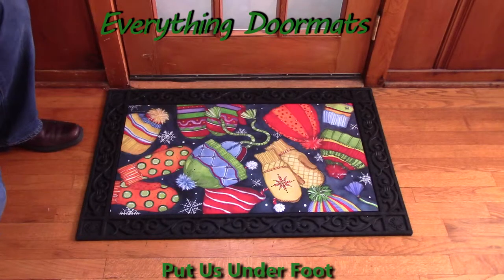Hats & Mittens MatMates Doormat - 18 x 30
To help their customers even more William & Nicole have put together a series of short videos showing off the different features of their mats. This video shows a 2014 winter doormat - Hats & Mittens MatMates Insert Doormat.